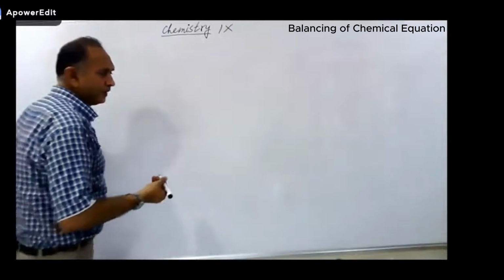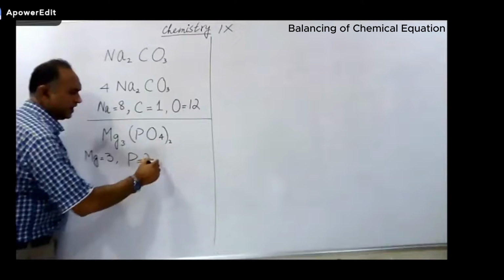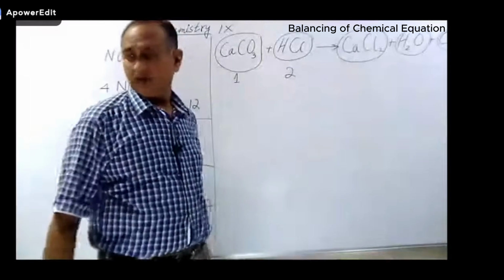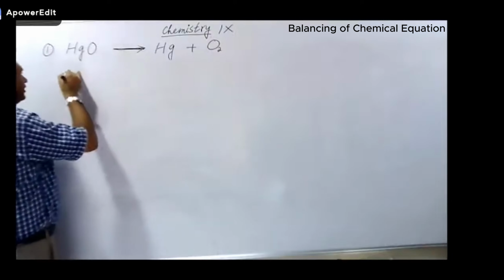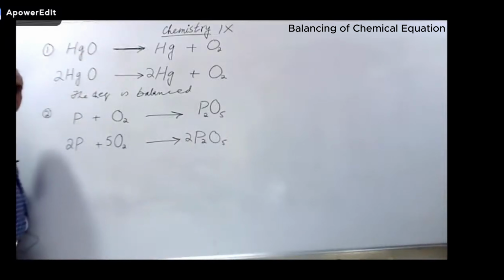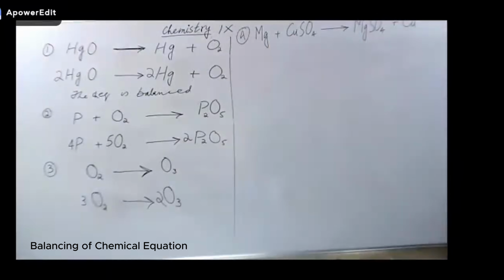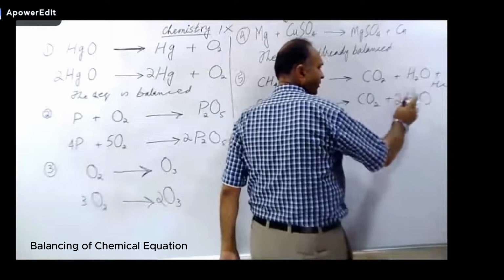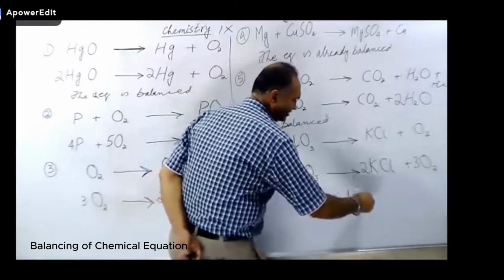23. Balancing Chemical Equations Made Easy Part 3 | Error & Trial Method Explained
Further Practice Master the Error & Trial Method for balancing chemical equations with clear logic, step‑by‑step reasoning, and exam‑ready examples.
In this video, you will learn:

Why chemical equations must be balanced

How to apply the Error & Trial Method systematically

Quick tips to balance equations faster

Perfect for Grade 9, Grade 10, FSC, and entry‑test preparation.
Stay consistent with your chemistry revision and strengthen your fundamentals.